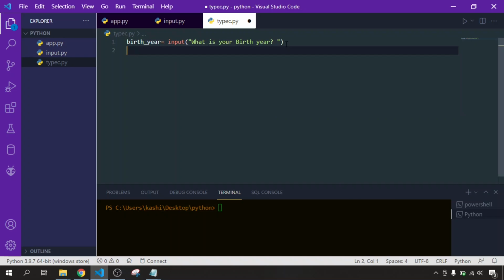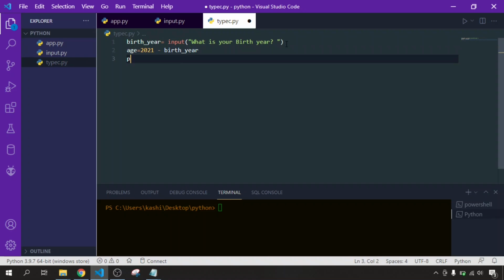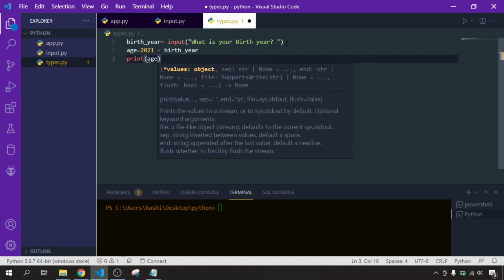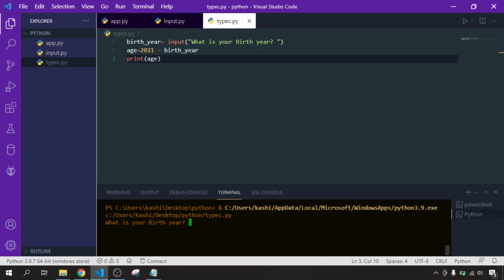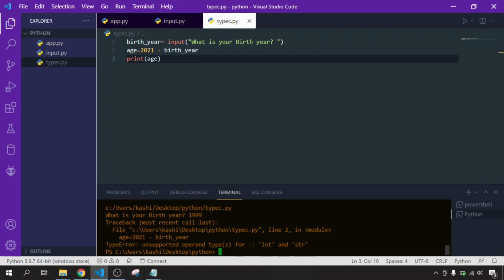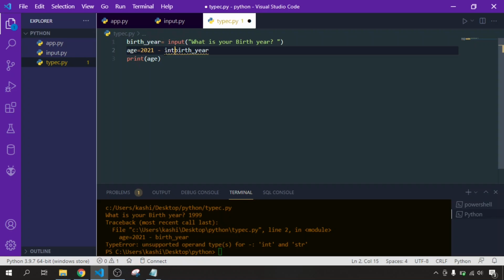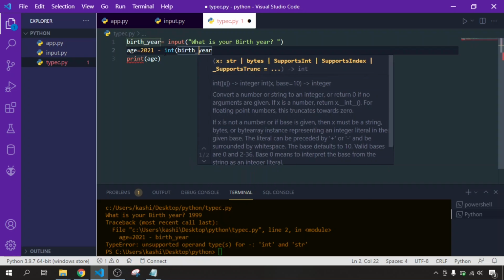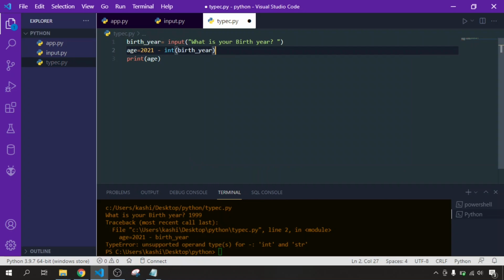Type conversion in python || How to change data types in python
In this video, you will learn about the type conversion in python. As from str to int, int to float and float to str, and so on.